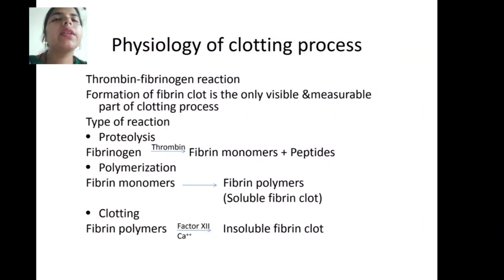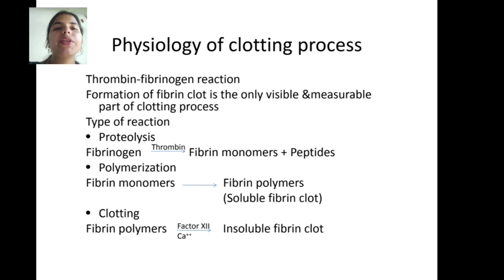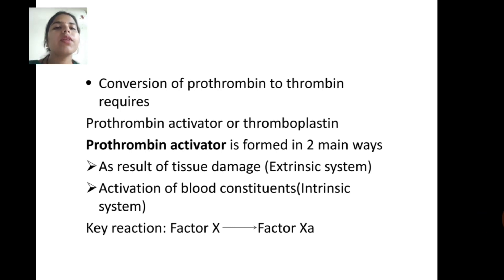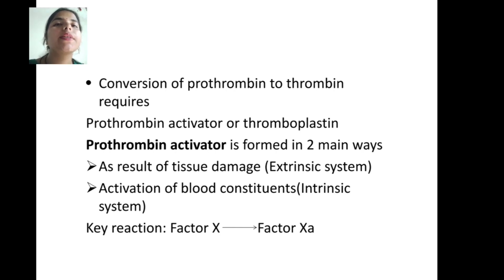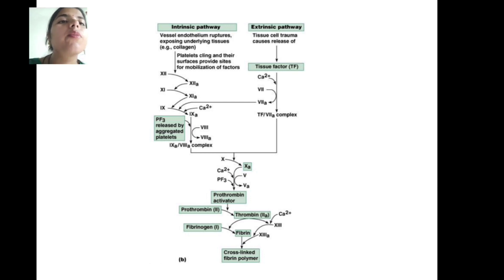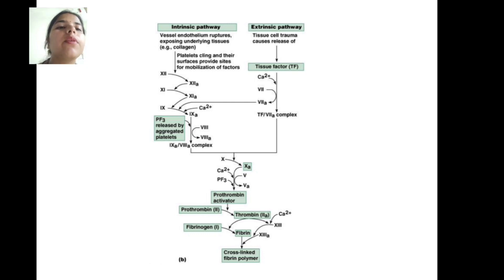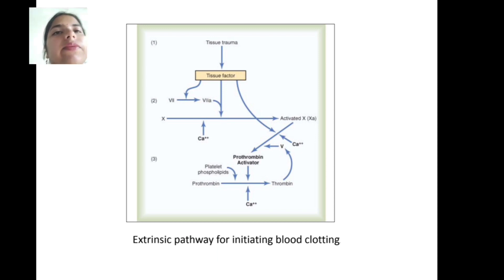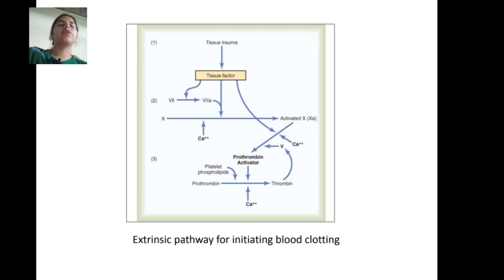Physiology of clotting factors by Himani Sharma DMLT pharma